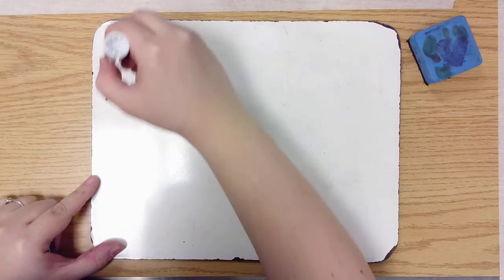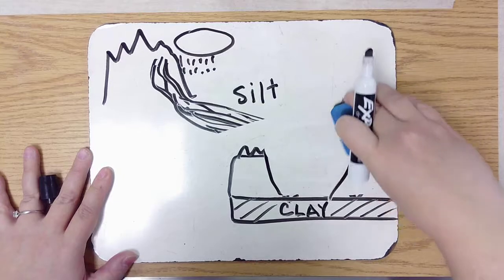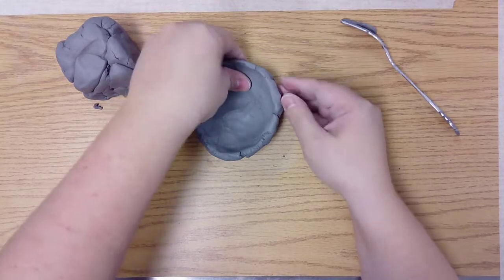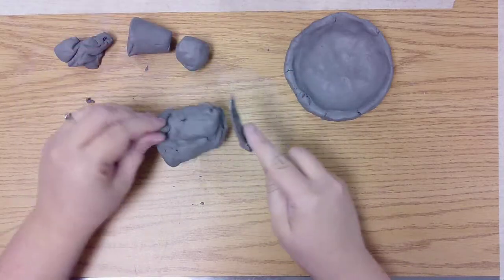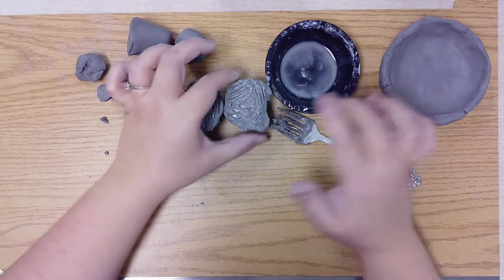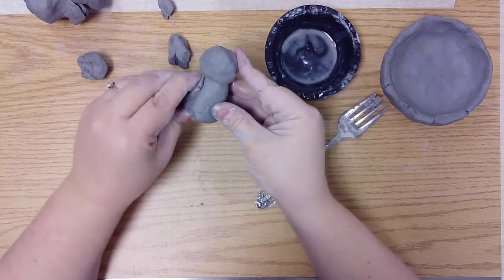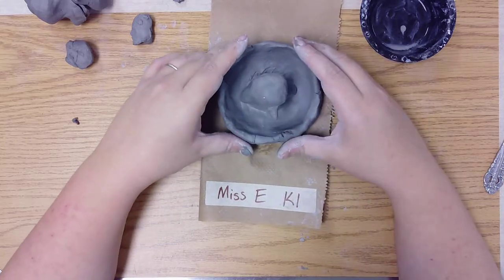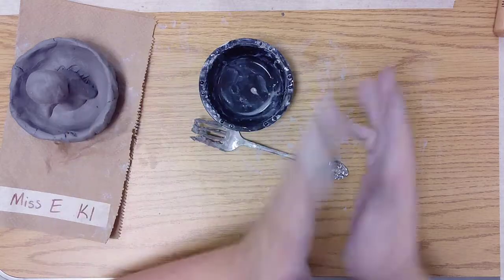1st grade penguin snowman score slip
first grade introduction to score and slip clay technique